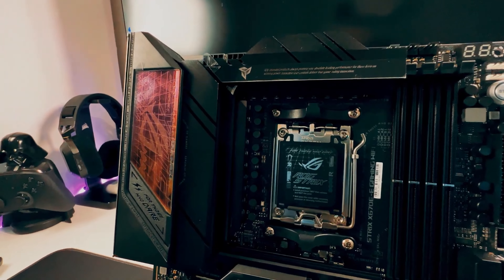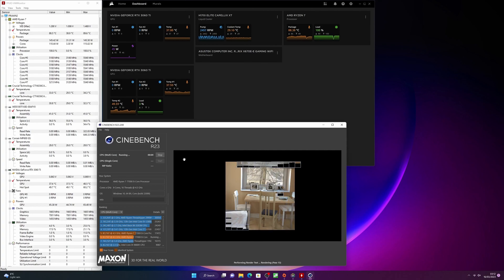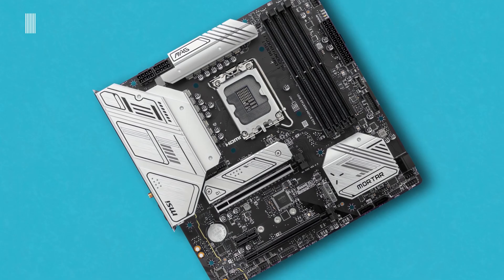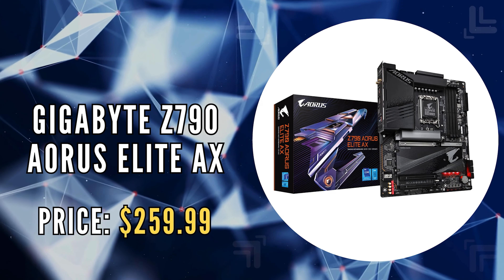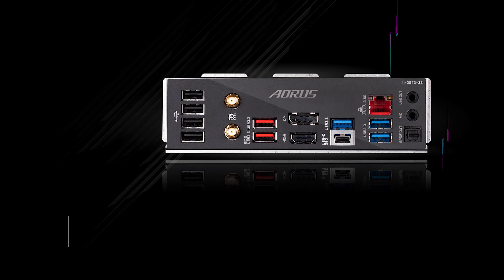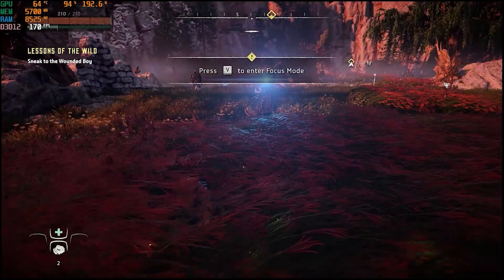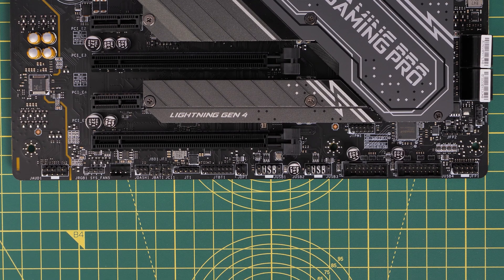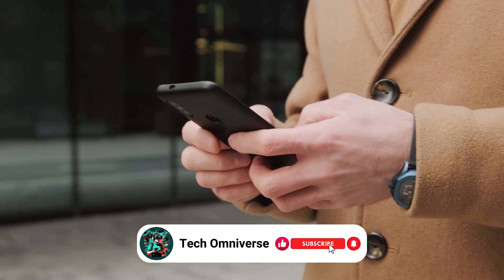Best Motherboards 2024 - The Only 5 You Need to Know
In this video, we delve into the top 5 Motherboards of 2024, tailored for gamers, creators, and tech enthusiasts looking to elevate their computing experience. We highlight essential features, performance benchmarks, and connectivity options to assist you in finding the perfect motherboard for your next PC build. Join us as we explore the cutting-edge advancements that distinguish these motherboards in the realm of computing innovation. Discover your ideal motherboard and stay at the forefront of technology!

Here's the list of the top 5 best Motherboards of 2024↴

ASUS ROG Strix X670E-E
MSI MAG B760M Mortar WiFi
GIGABYTE Z790 AORUS Elite AX
ASUS ROG Strix B760-I Gaming WiFi
MSI Z790 GAMING PRO WIFI